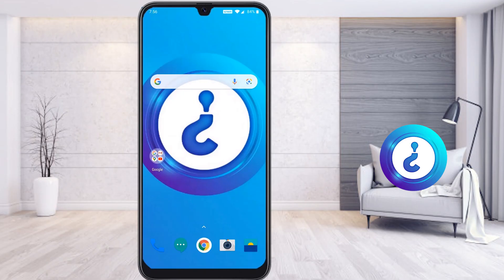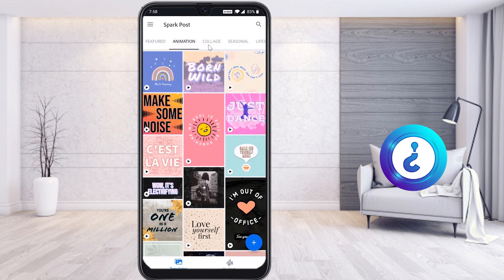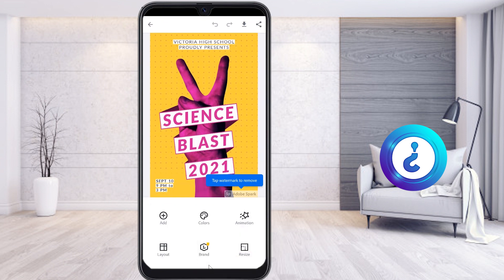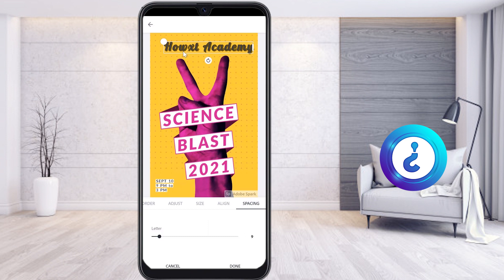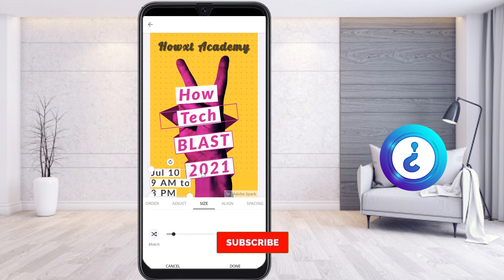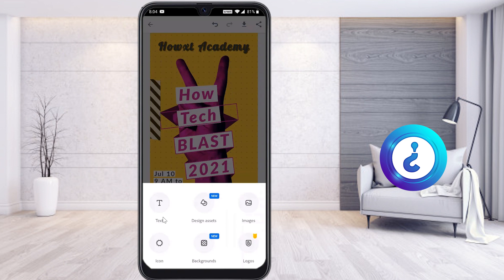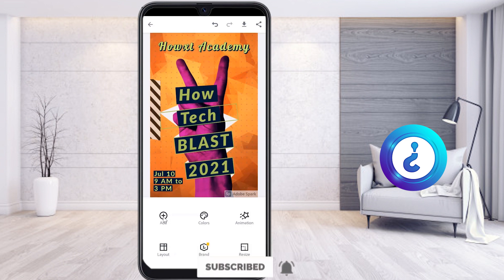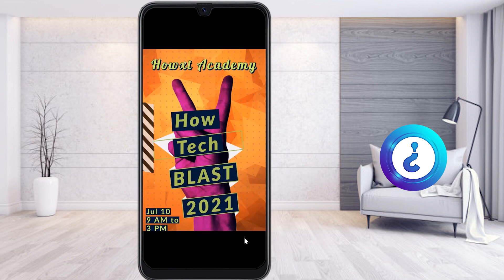How to make e-poster on mobile | How to make a poster on any Android mobile Free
This video tutorial will help you How to make e-poster on mobile. Easy to make e-invite, Poster and all kind of designs. Using mobile phone we can create beautiful poster invite all kind of graphic design works

00:00 Introduction
00:30 Install the application from mobile
01:57 Create Poster from Mobile
09:50 Save the poster in mobile and share in social media